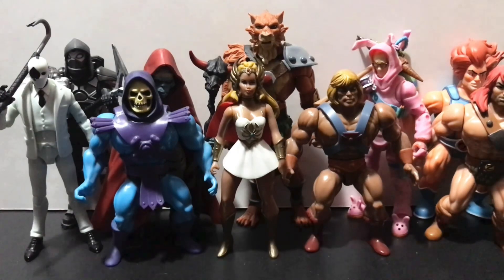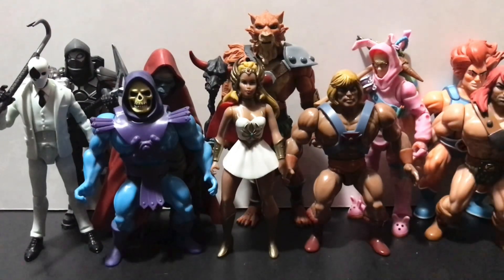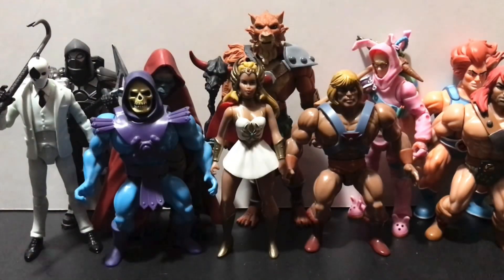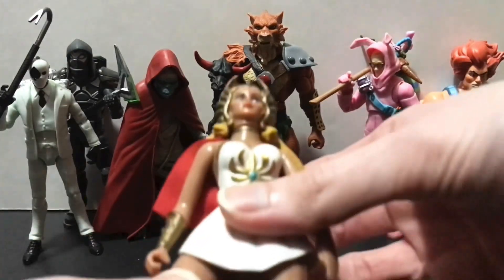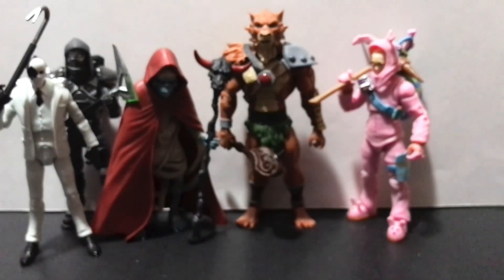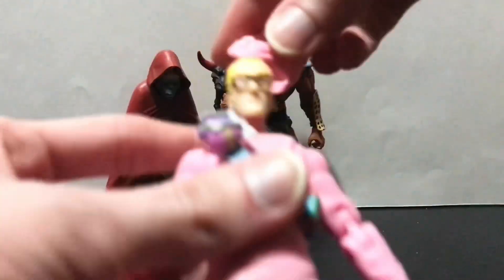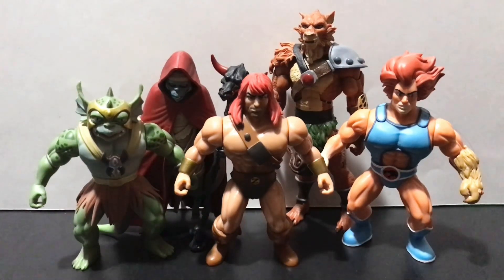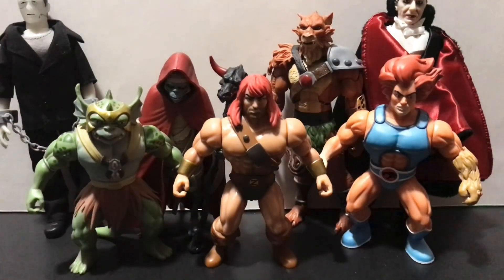WITB#23: Trade Package From Evil Villain #7!￼￼￼￼￼￼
Check out Evil Villain!